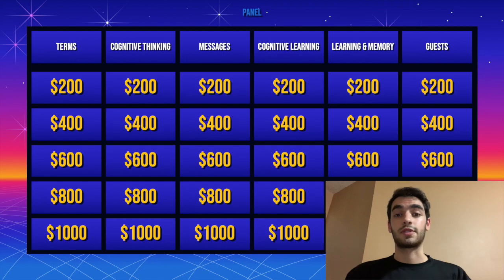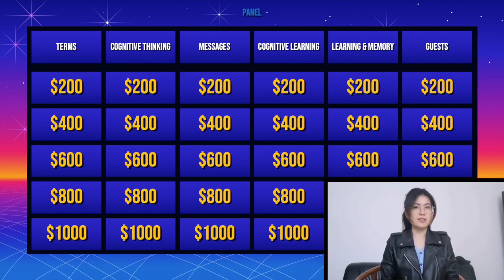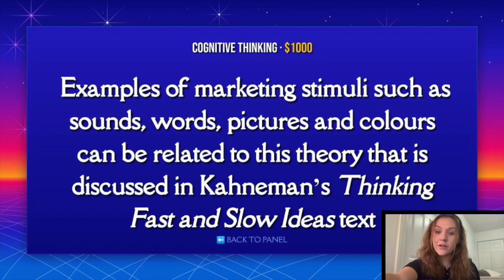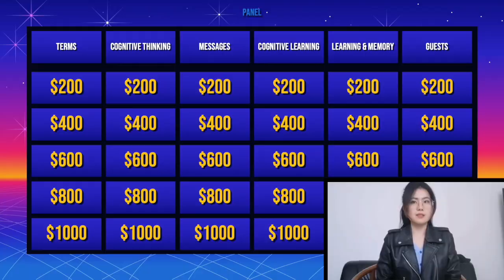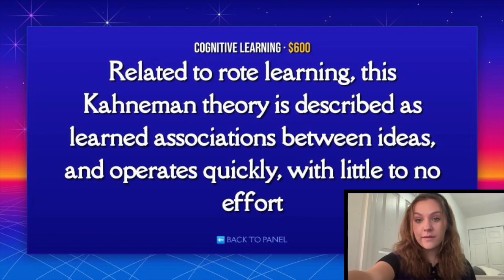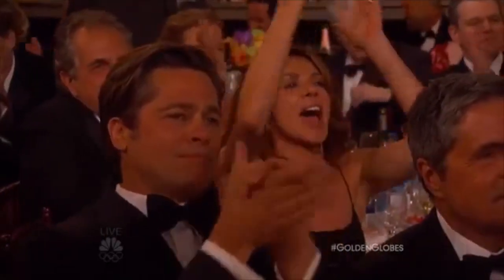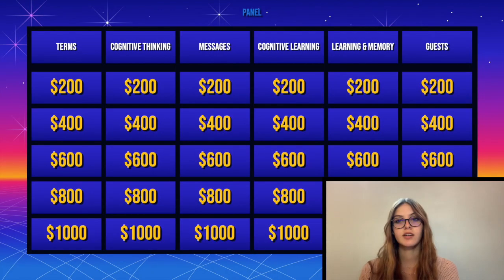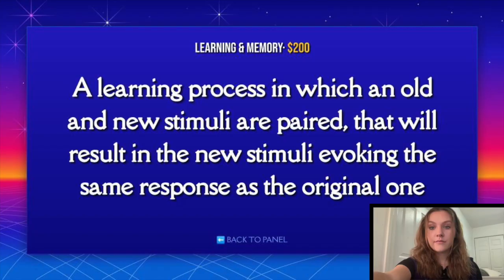JEOPARDY 3MB3 EDITION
Beyond the Textbook Project